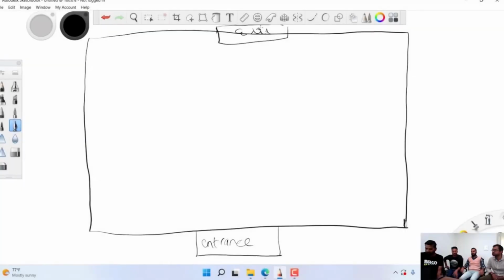Lecture - 39 : Design Thinking in Industrial Design - Case Studies